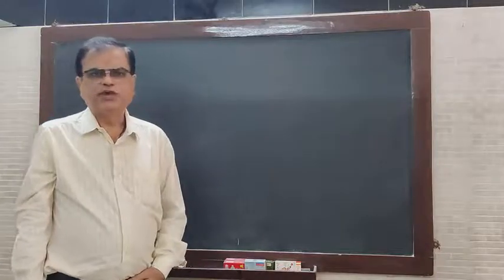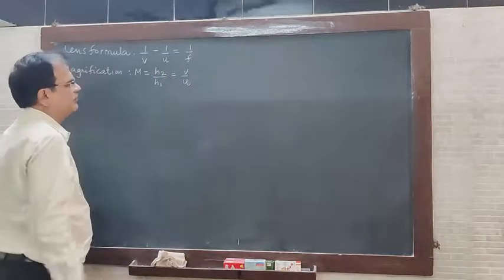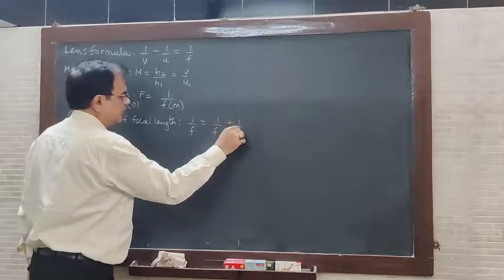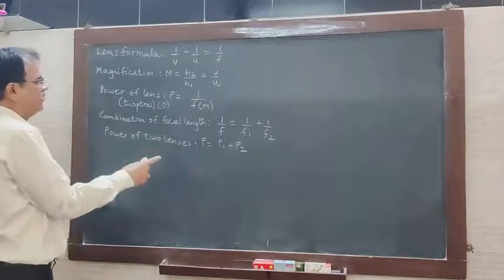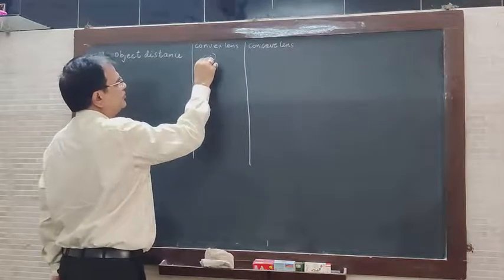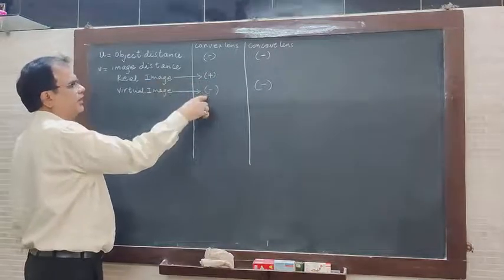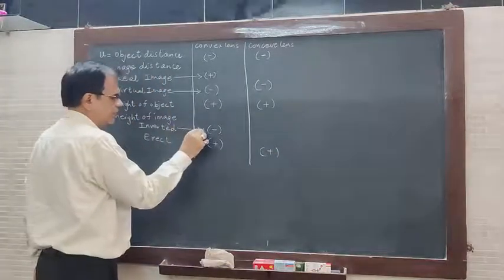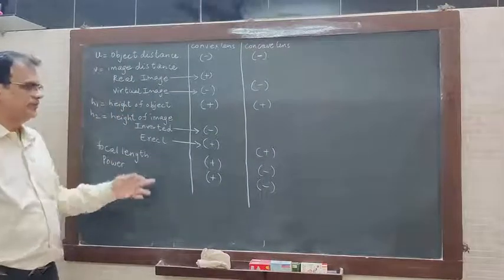January 2 CLASS 10 SCIENCE 1 CHAPTER 7 LECTURE 1